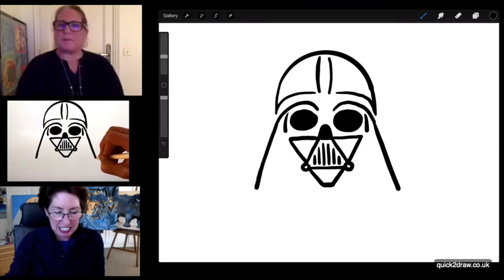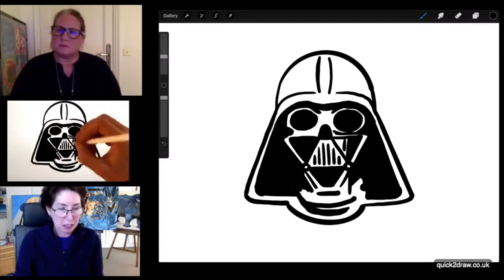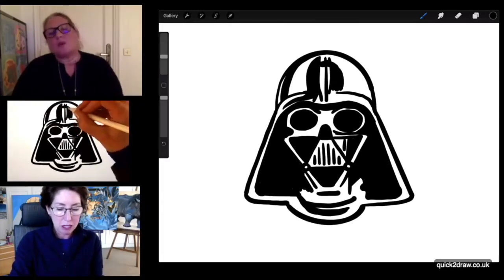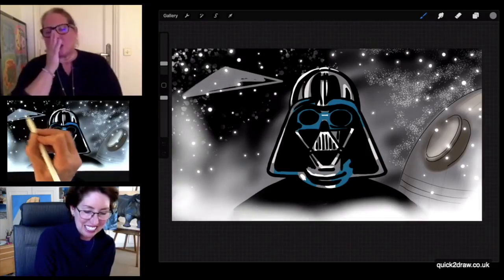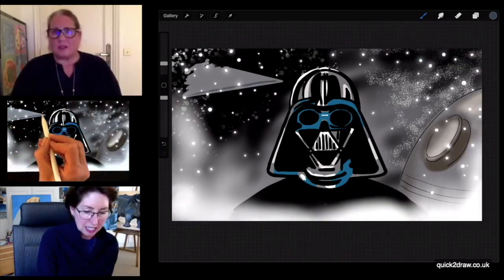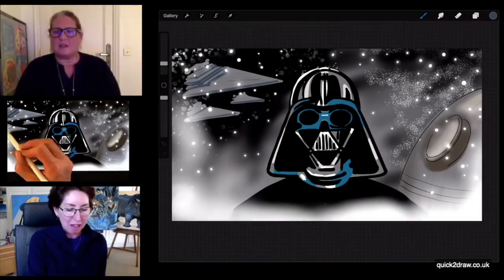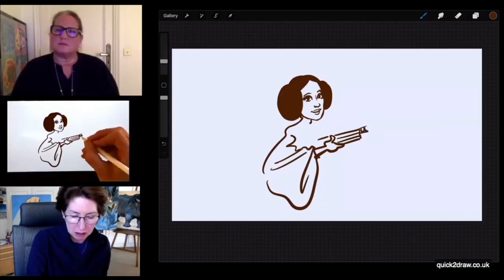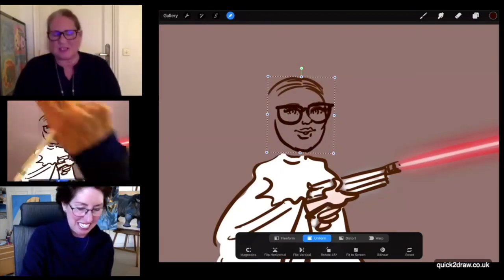Just Draw Star Wars with Kirsty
Just Draw is a live request art tutorial. Andy will draw whatever you want. Send suggestions to the chat or join us as a guest. Give Andy a "Just Draw Live Challenge". Why not grab a pen and paper and join in the fun!